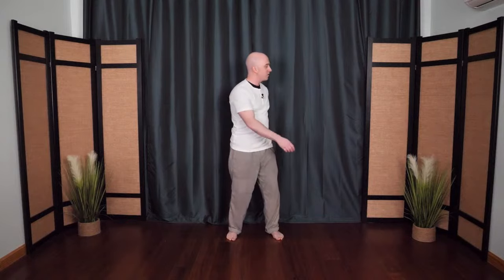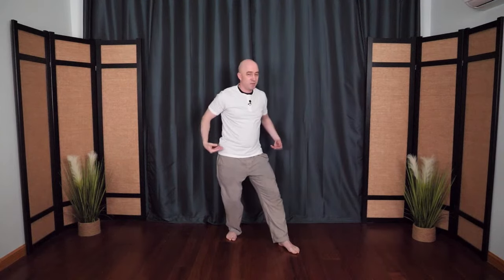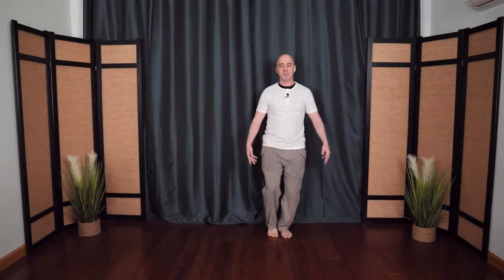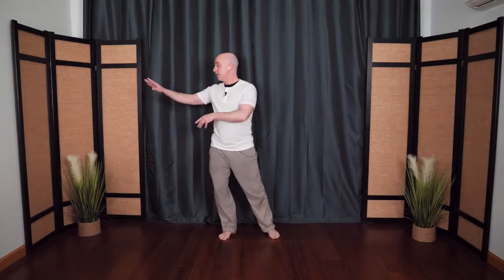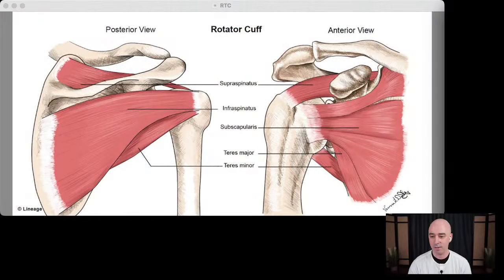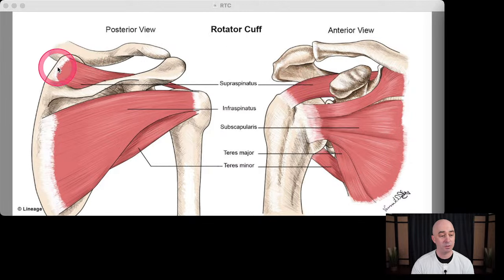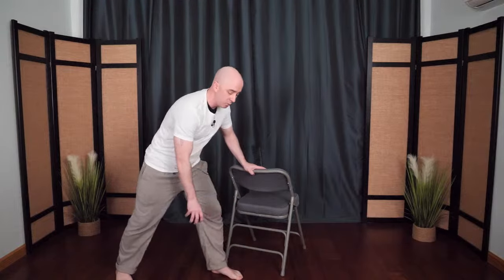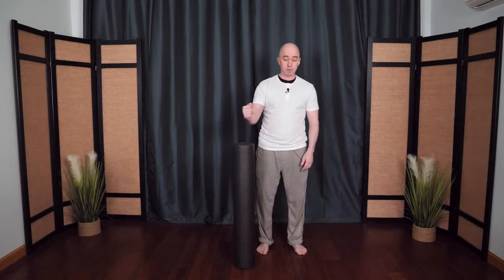Tai Chi for Rotator Cuff Injuries | 15-minute Tai Chi Flow | Beginner Tai Chi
In this rejuvenating 15-minute Tai Chi flow, you'll discover a healing practice designed to help with rotator cuff injuries of the shoulder. Tai Chi, an ancient Chinese martial art form, has been cherished for centuries for its numerous health benefits, promoting healing, inner balance, and overall vitality.

Our experienced Tai Chi instructor will guide you through a series of flowing movements that focus on energy flow, relaxation, and improving headaches. This accessible routine is suitable for all levels, whether you're a beginner seeking a peaceful introduction to Tai Chi or an experienced practitioner looking for a quick relaxing session.

Join our FREE program: BALANCE - 30 Days of Tai Chi